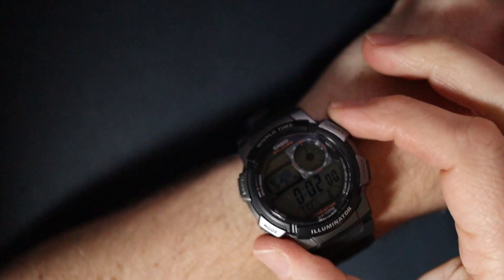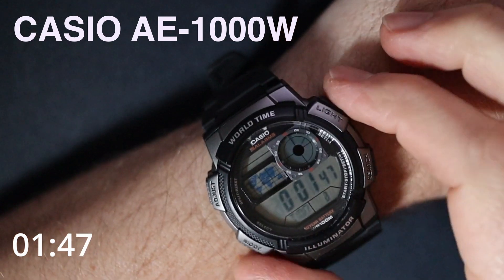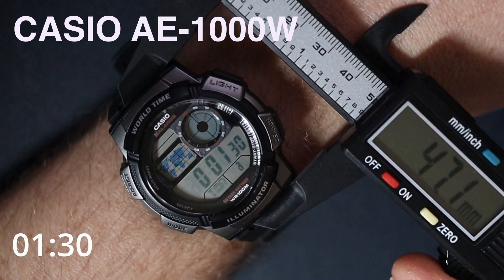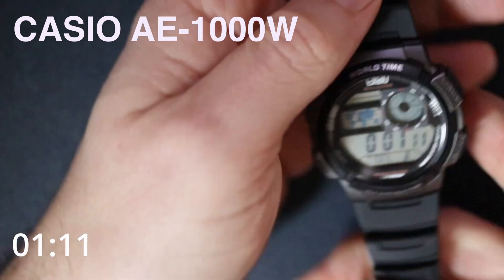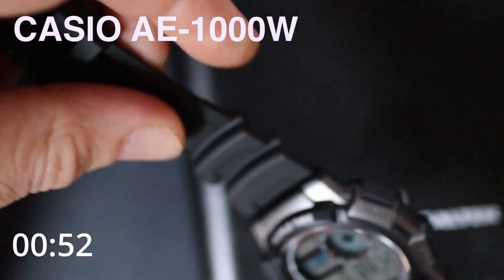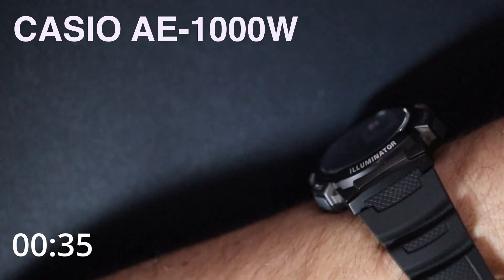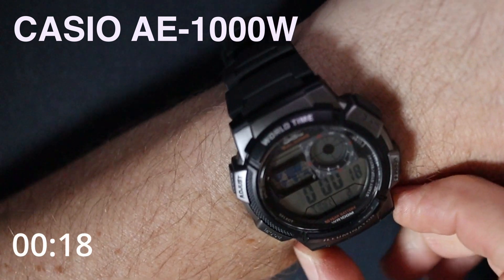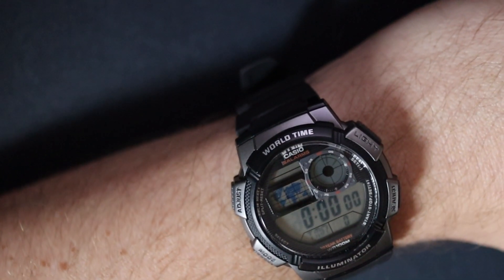How big is the Casio AE-1000W ? - Size and Weight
A new idea - doing a Watch a week and this week its the CASIO AE-1000W
Its an Illuminator / World Time watch and this one cast me £20 (approx)

This model in grey with some orange text and a blue world map: